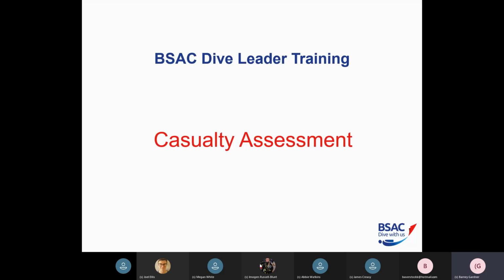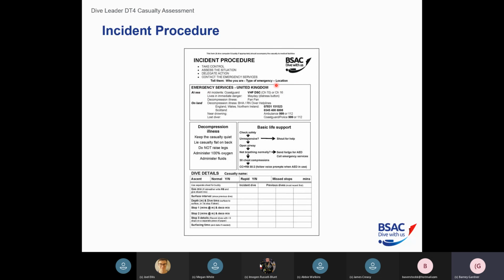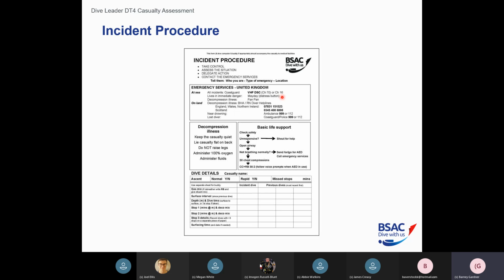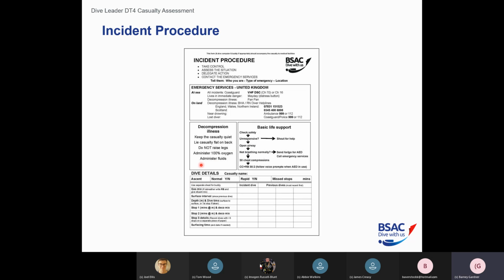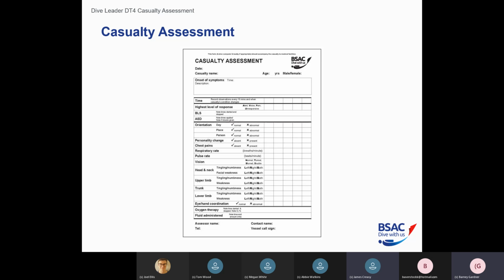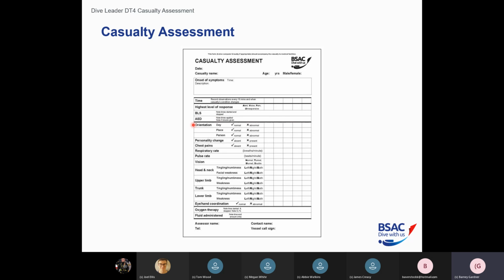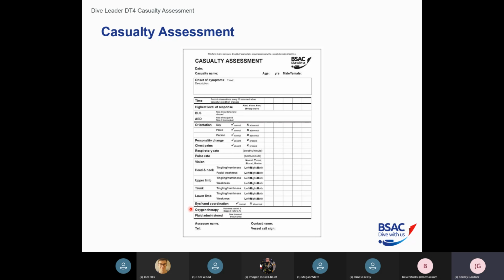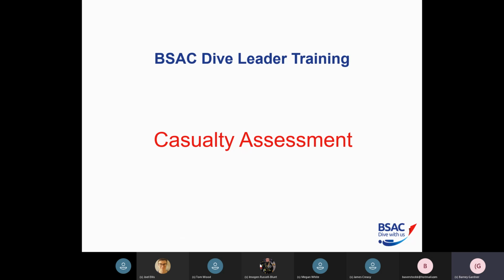DT4 - Casualty Assessment